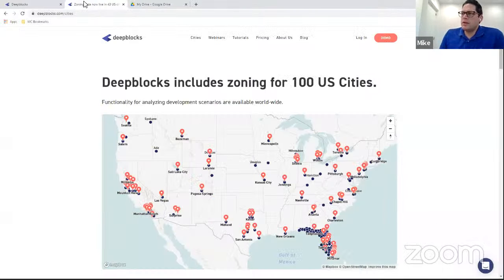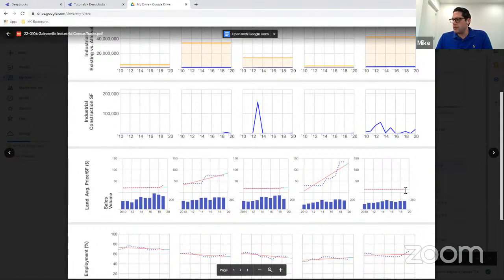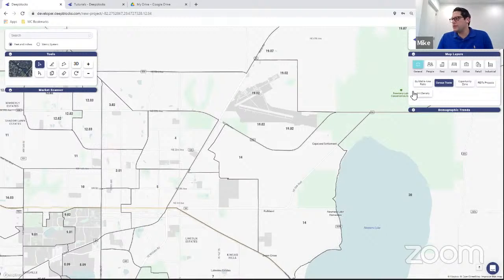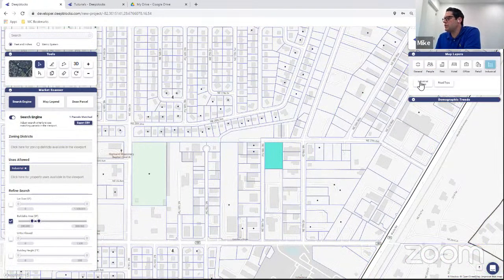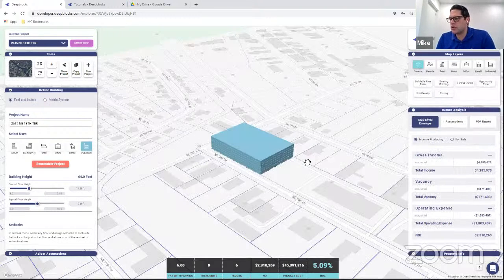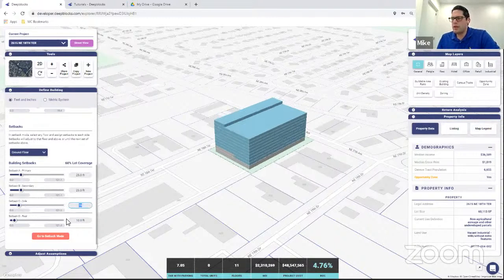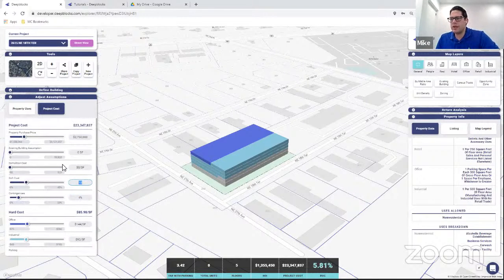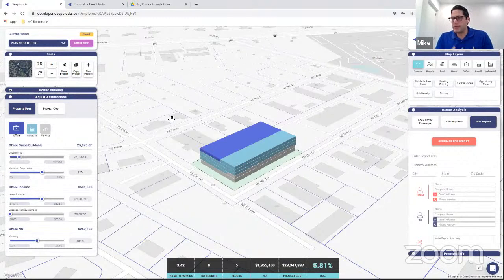Deepblocks Weekly Webinar - Industrial Development in Gainesville, FL